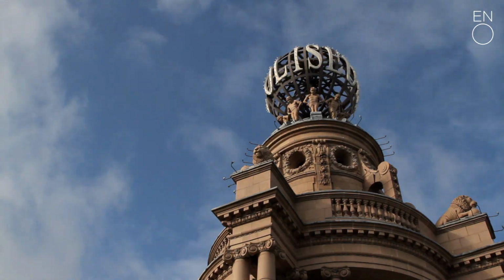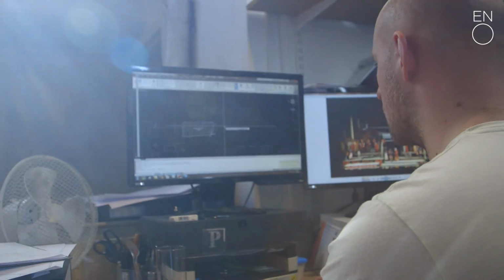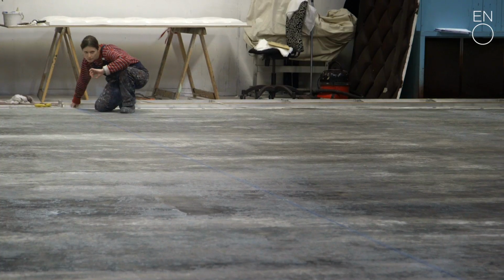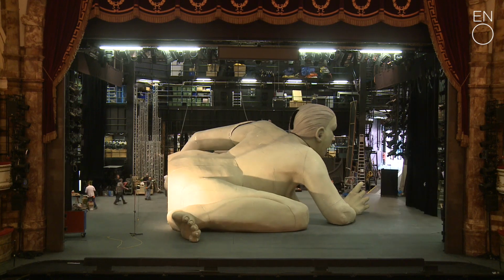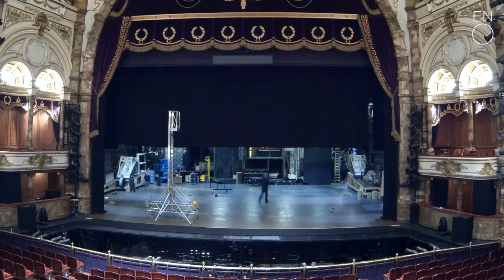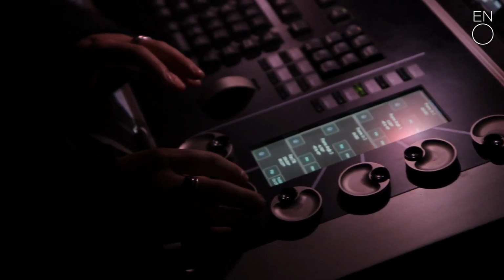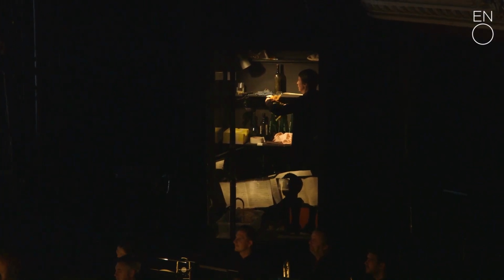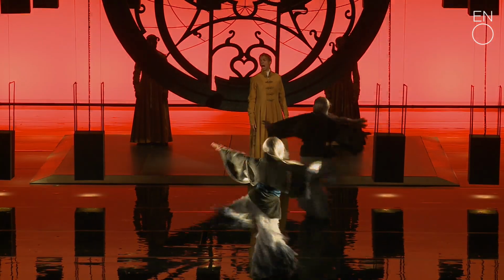How to stage an opera ǀ English National Opera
Find out more about how we put on opera at London's largest theatre.

About English National Opera:

English National Opera is founded on the belief that opera of the highest quality should be accessible to everyone.

Musical storytellers
At ENO opera is theatre; expressing drama through the unique combination of music, text, dance and design. We sing in English. We believe that singing in our own language connects the performers and the audiences to the drama on stage, and enhances the experience for all.

We collaborate across contemporary art forms, to reflect the growing diversity of our culture. And we take a fresh approach right across the repertoire, from baroque to contemporary, as well as commissioning new works as part of our commitment to the future of the art form.

Widening access
We bring our productions to the widest possible audience, whether at the London Coliseum, nationally or internationally. We make our work accessible by offering a large proportion of tickets at affordable prices, and by distributing it widely on screen and digital media.

We also aim to introduce completely new audiences to the magic of opera through stimulating and creative participation programmes.

Nurturing Creative talent
We are a national company of internationally recognised standard. We nurture talent across the entire company, whether on stage, backstage, or in the pit. We provide a platform for young singers to develop global careers.

We tell the world’s most timeless stories, unforgettably.